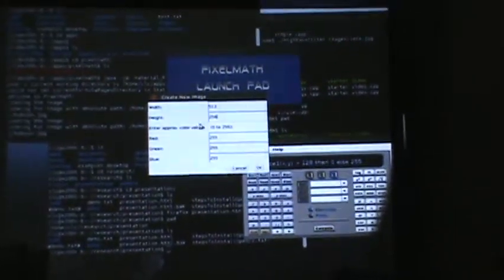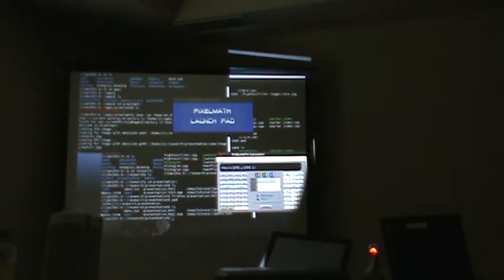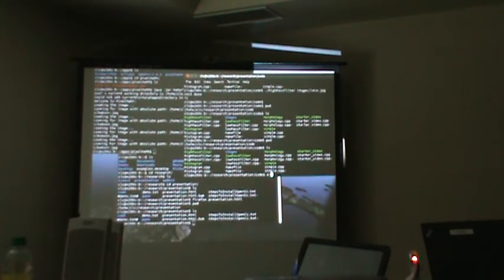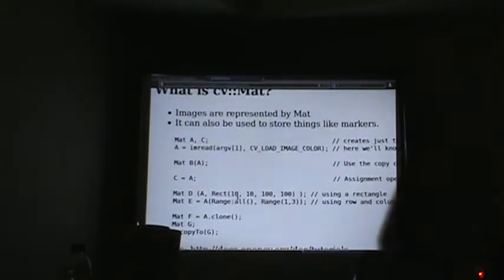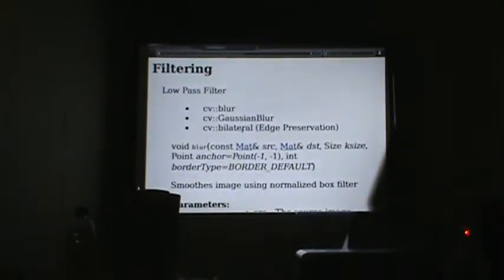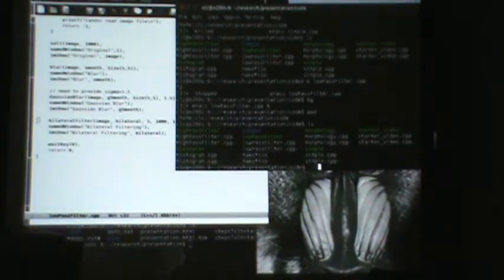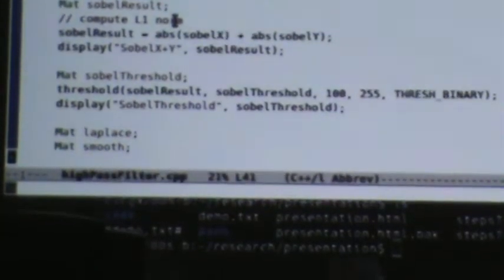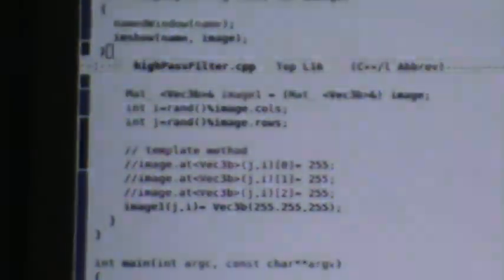Open CV at AHRC pt2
Ching presents a general overview of OpenCV with Linux at the Atlanta Hobby Robot Club. Part 2 of 3